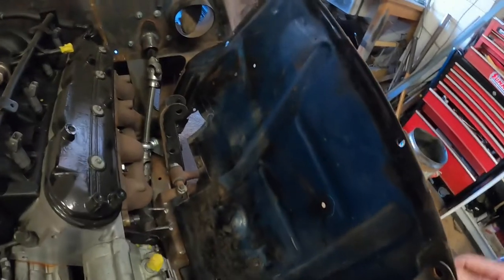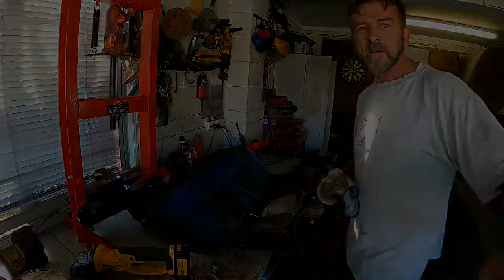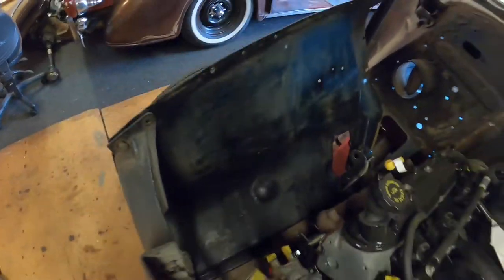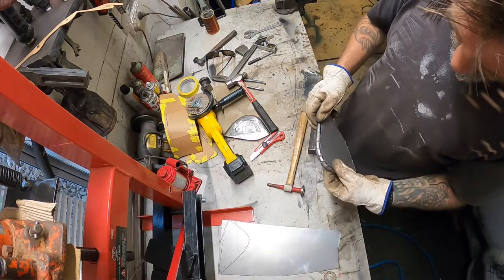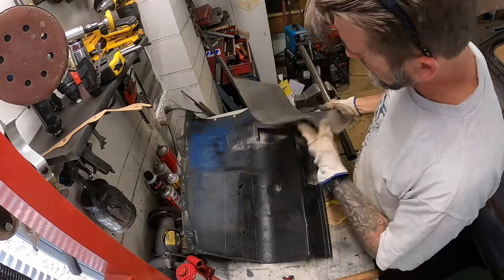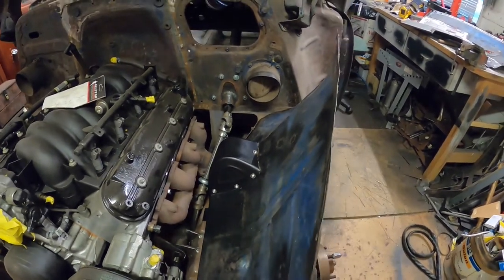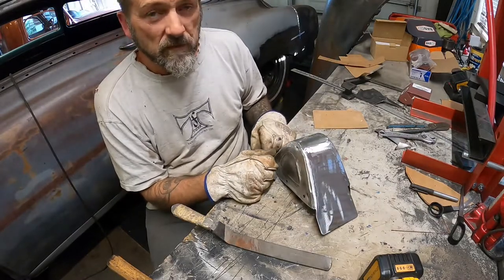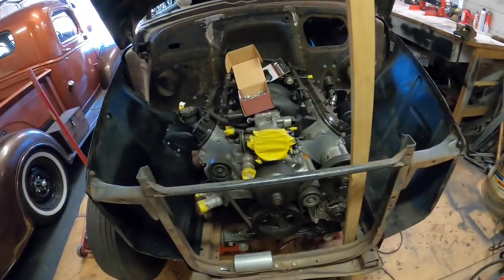Return of the Tig, Rust Repairs 2 - Area 51 Chevy Fleetline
In this video we take a look see at the inner fenders and tackle some more bits and bobs of rust issues on the chopped and bagged 1951 Chevrolet Fleetline 2 door known as Area 51.  Also we make some removeable covers for the front shock mounts that protrude into the boiler room.  So there is a little more hammering and grinding with a touch of tig welder action too.

Cheers
Dave